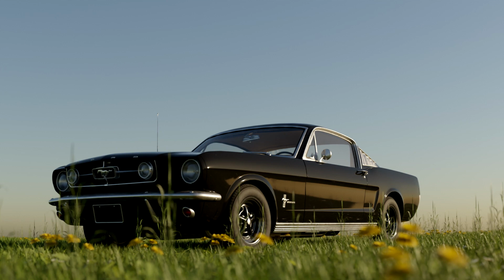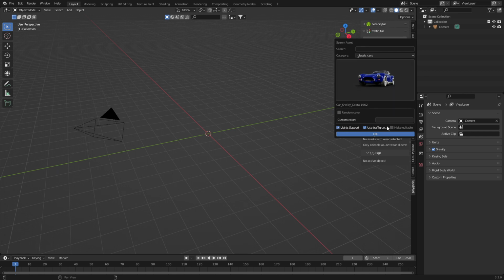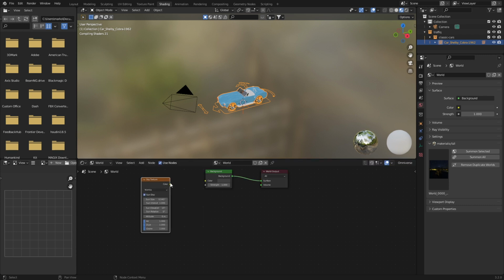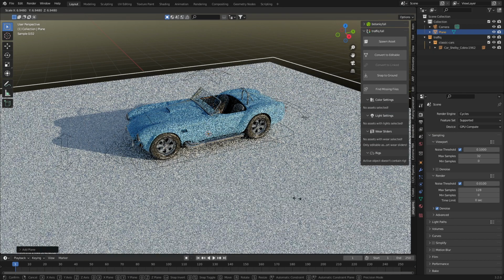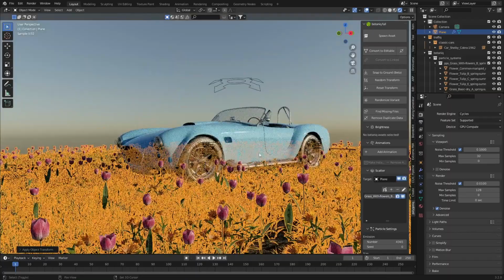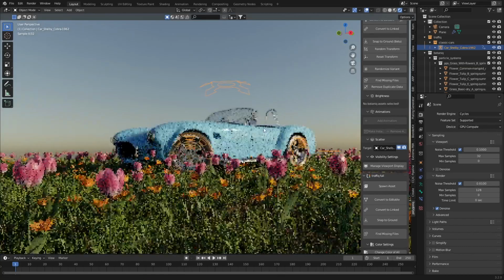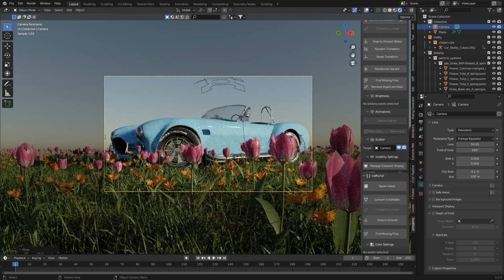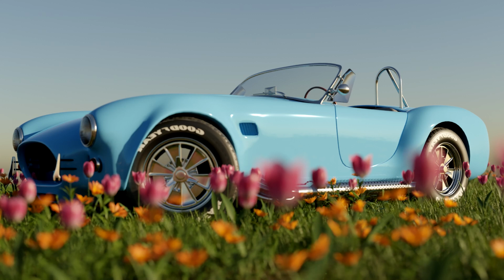I made this in 2 minutes using Blender and Addons 2022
Quick and simple Renders that look amazing using Blender and a few awesome addons that you can pick up below. I used an old Ford Shelby as the car in this video and created a quality render.